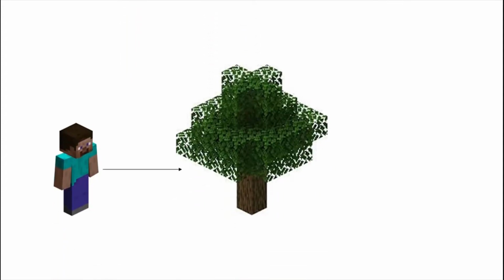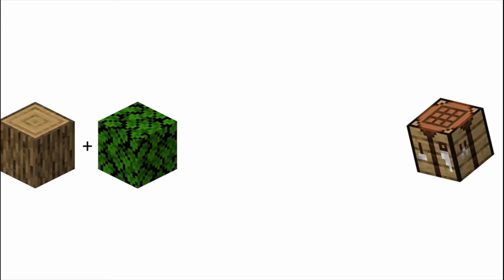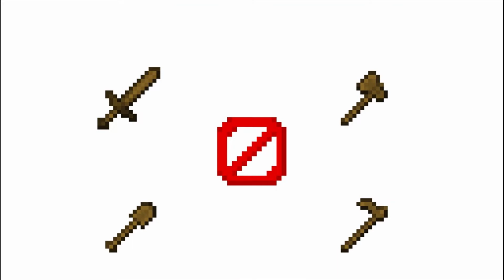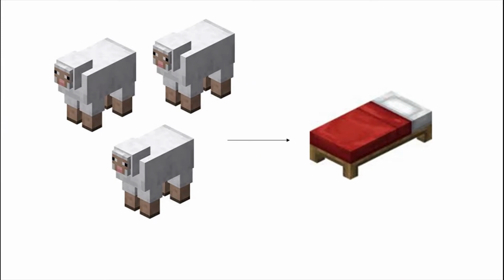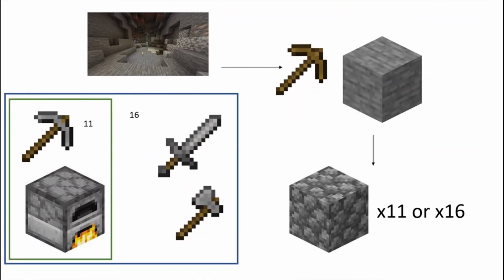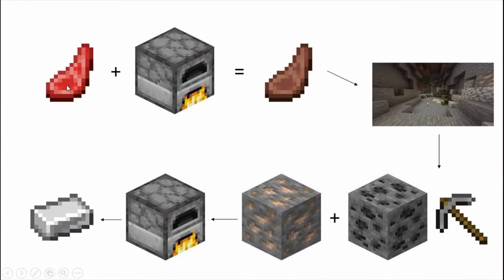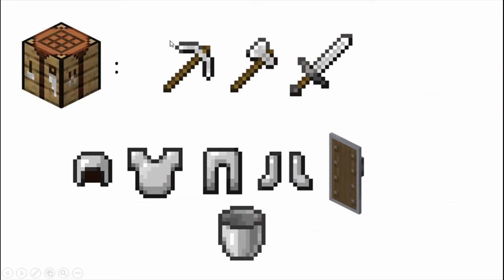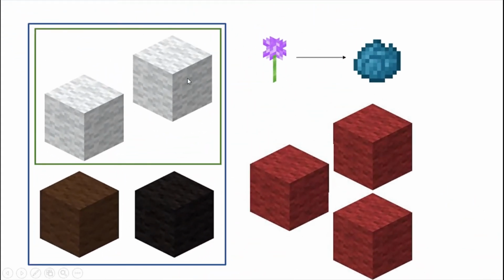How to survive your first day in Minecraft BE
This video teaches you how to survive Minecraft worlds efficiently without waste of time and resources.